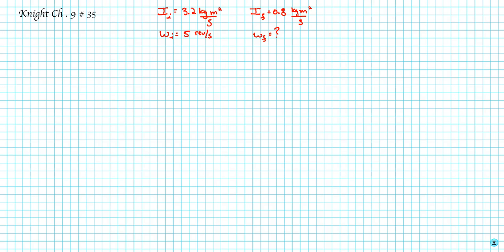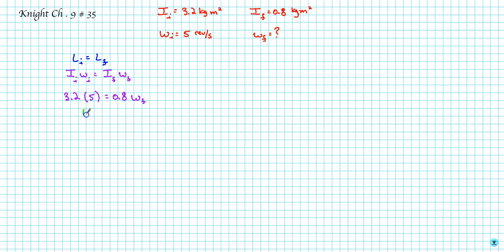Knight Ch 9 #35